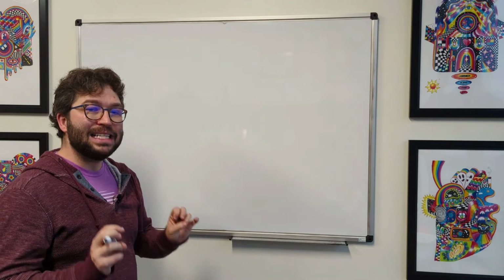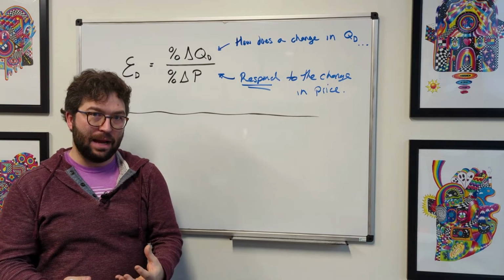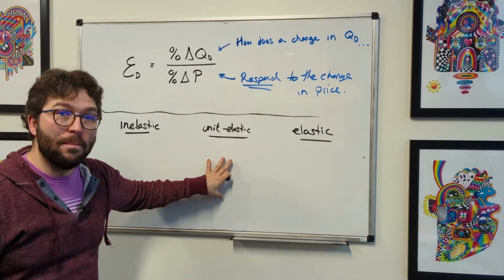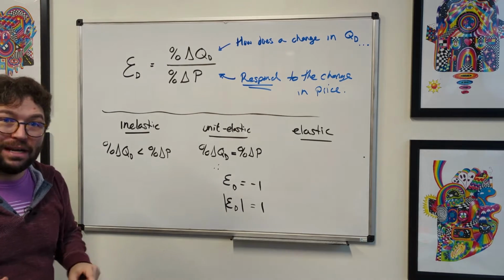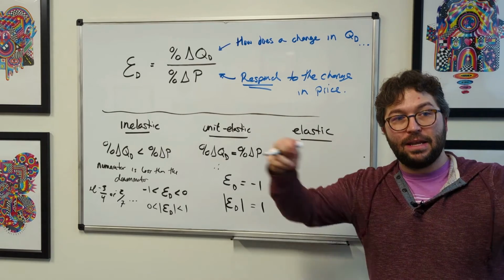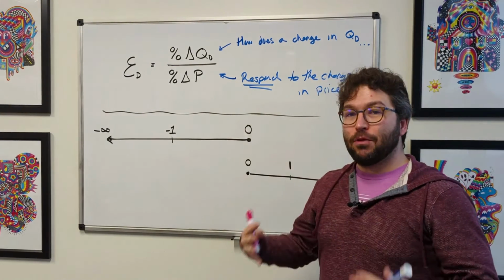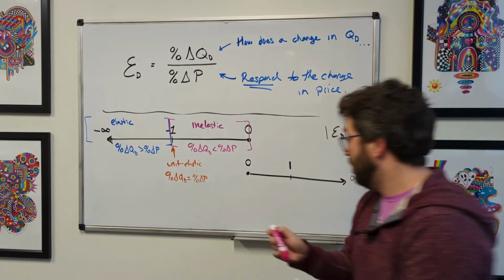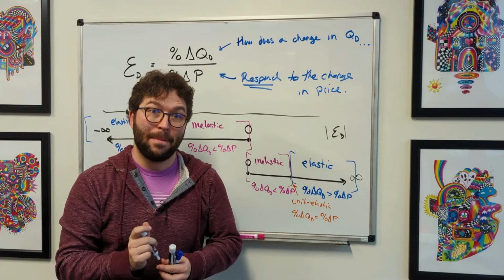When Does the Value of Price Elasticity of Demand Show an Inelastic Good vs an Elastic Good?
You've calculated the price elasticity of demand. Now what? Is it a relatively elastic good? Or a relative inelastic good?

We go through the basic equation for the price elasticity of demand and show which values indicate the good is elastic or inelastic.

This video was created to answer a question posted as a comment on How to use the Midpoint Method to Solve for Price Elasticity of Demand - TUTORIAL

0:00 Introduction
0:32 The equation for price elasticity of demand
1:50 Why is the value always negative?
2:51 Elastic vs inelastic vs unit-elastic
3:25 Unit-elastic
4:22 Inelastic
6:10 Elastic
7:37 Viewing the values on a number line
10:31 Conclusion